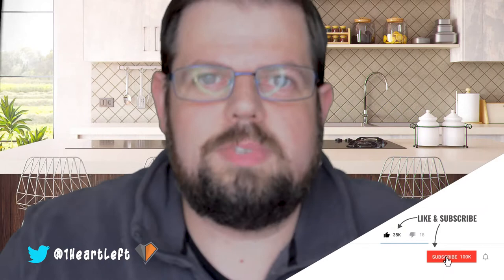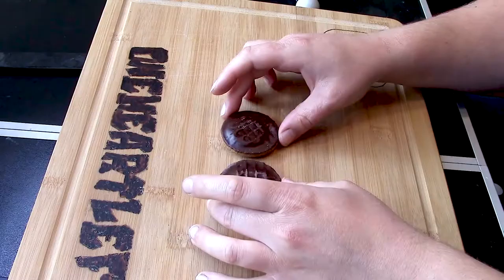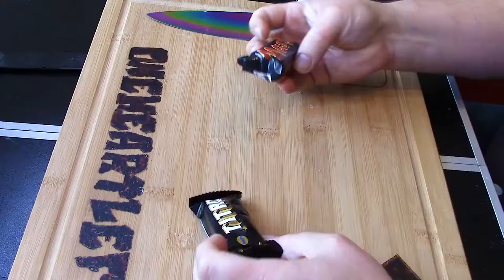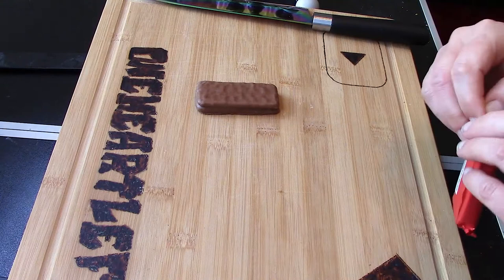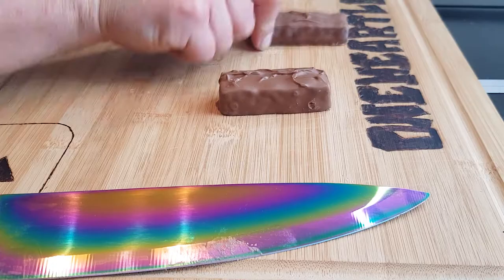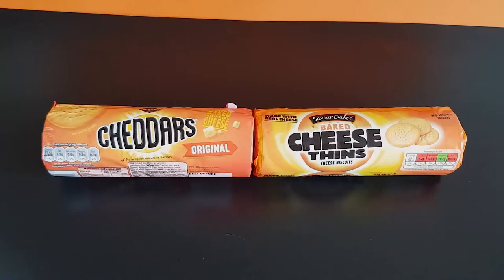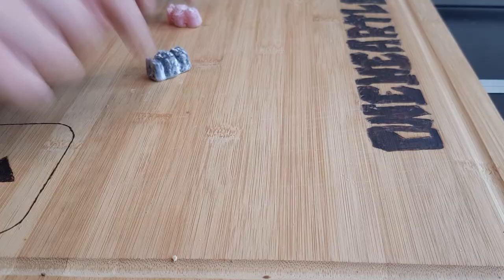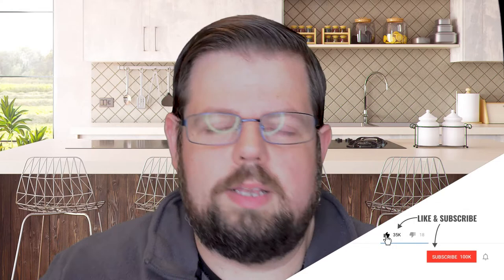Aldi vs Brands UK Snack Test Comparison & Review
This is a video I've been wanting to make for a while now! After shopping at my local Aldi for a while I couldn't help but notice some of the similar products to well known manufacturers, so I wanted to do a taste test of some of the products!

Check out this review and comparison taste test of well know British snacks against Aldi's own brand versions!

Sending very full vibes and as always Much Luv!